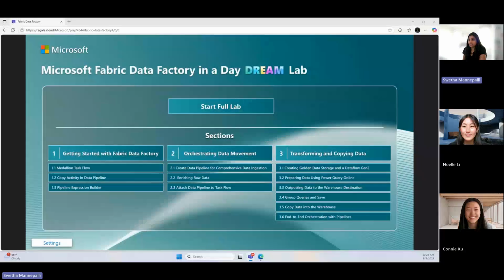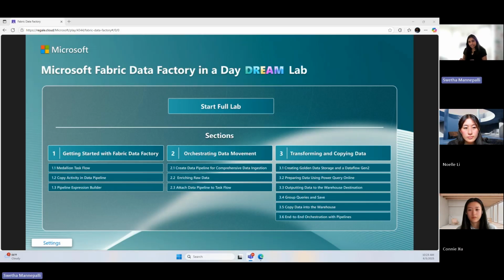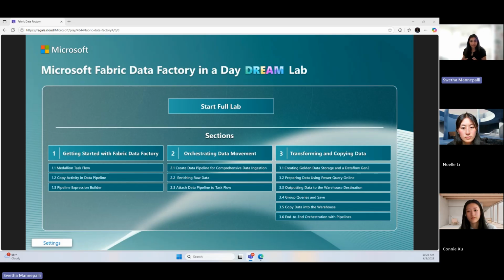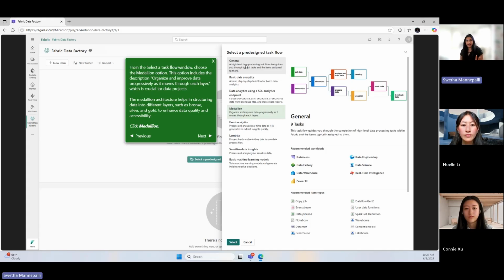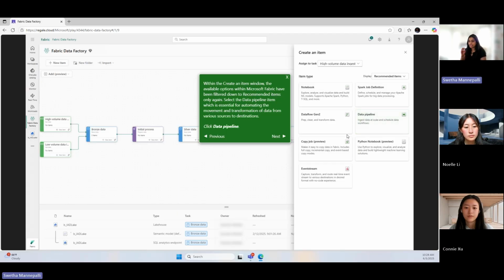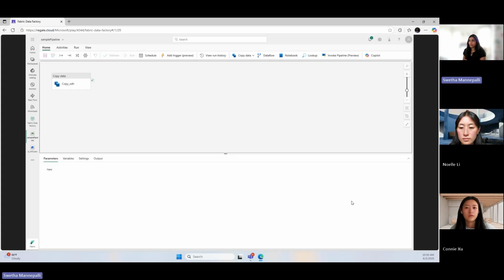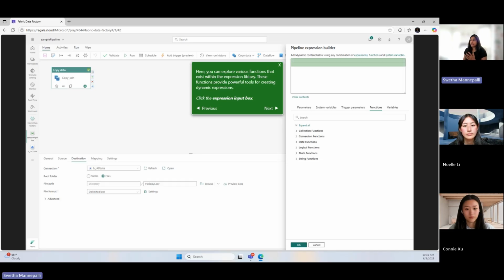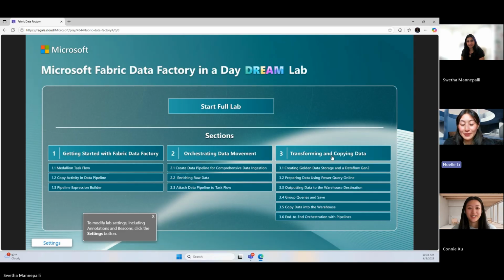The Data Integration Station: Episode 6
Welcome to the Data Integration Station!
Each episode, we bring you expert insights, real-world experiences, and behind-the-scenes stories from across the Fabric Data Factory universe. Whether you're a data enthusiast or a seasoned pro, there's something here for you.

Noelle and Connie are back with Cathrine and Swetha for an exciting episode focused on Fabric for ADF customers and getting started in Fabric! They’ll share practical tips, migration strategies, and why Fabric is the next big step for data integration.

Curious about how to make the transition smoother? Don’t miss this conversation packed with actionable guidance and insider perspectives.

Want to try Fabric for free with the click-by-click demo experience mentioned in the podcast? Check out aka.ms/DataFactoryLab

Featuring special guests:
Cathrine Wilhelmsen

Check our Swetha’s podcast series, Fabric Tech Talk Fridays: aka.ms/f2t2

Want to be featured in a future episode? Reach out to Noelle or Connie to get involved: